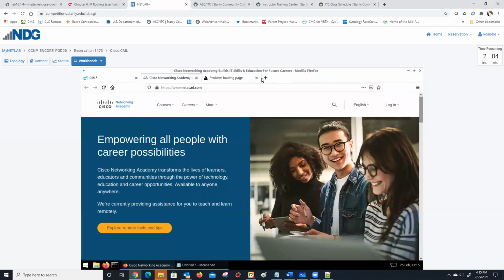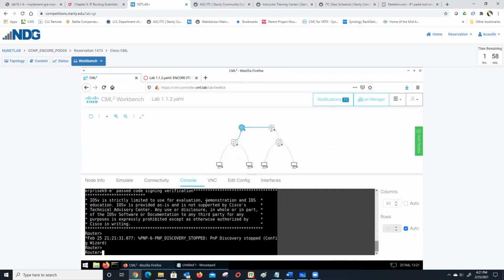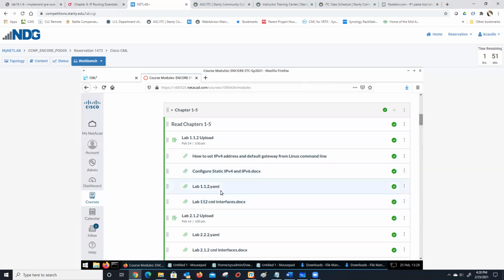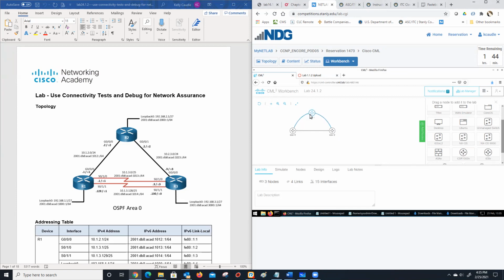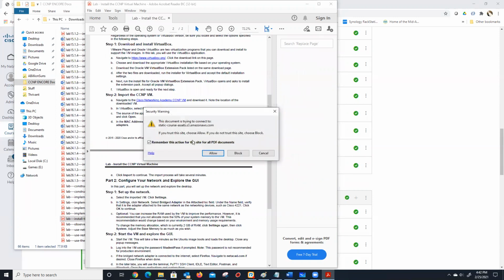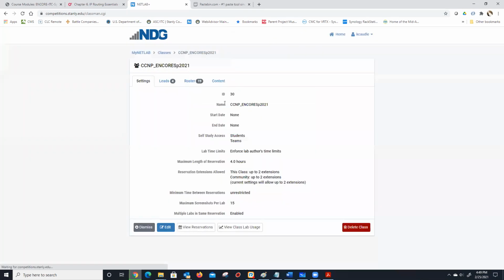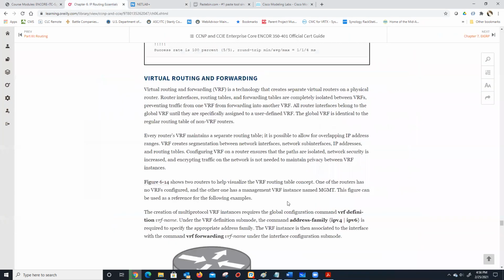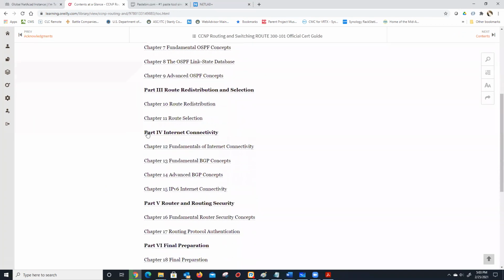CCNP ENCORE Class Meeting 2/25/21